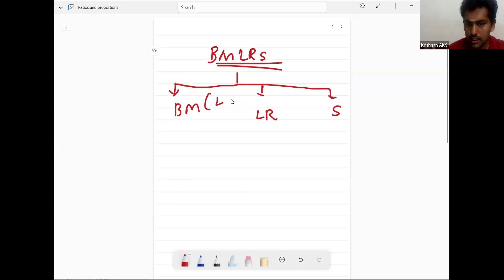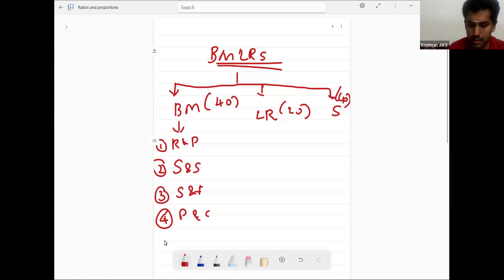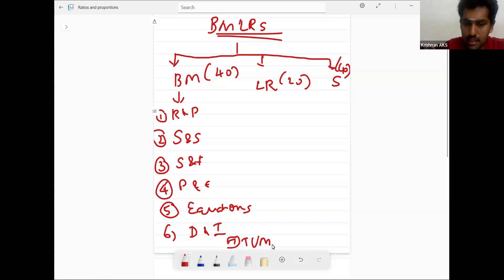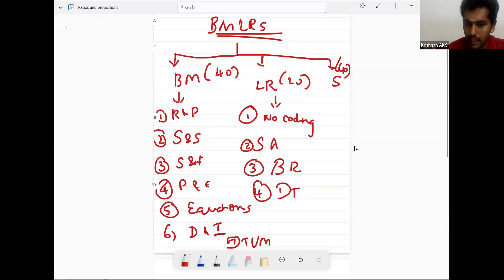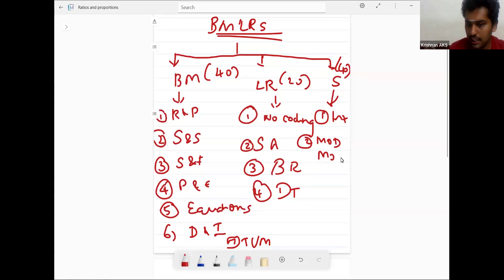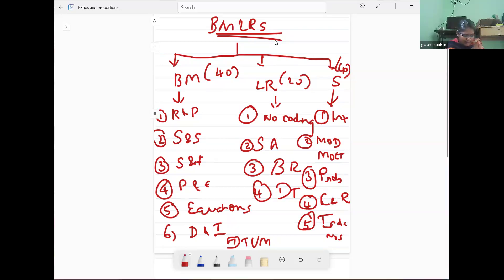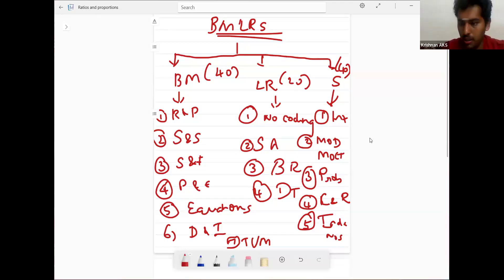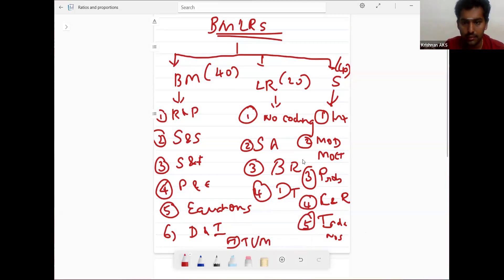CA Foundation| Maths| Syllabus| CA Venkat| AKS Krishnan classes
CA AKS Krishnan is a Chartered Accountant and a teacher by passion. He completed CA at a very young age of 21 and has been practicing since April 2012. He is the only faculty member who takes classes in Tamil and English from CA foundation CA Inter and  CA final.

You can also follow him on LinkedIn, Instagram, and Telegram to stay up-to-date on his latest videos and posts.

He also has a YouTube channel where he shares valuable insights and knowledge about the CA course, exam preparation tips, career guidance, and much more.